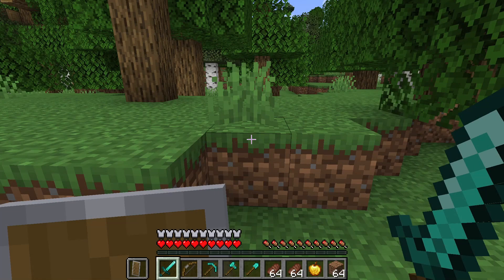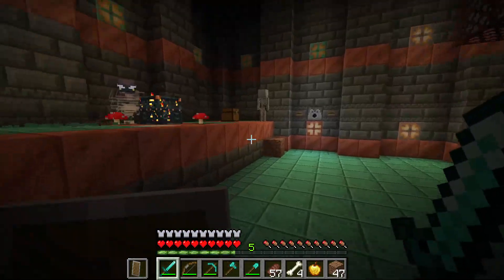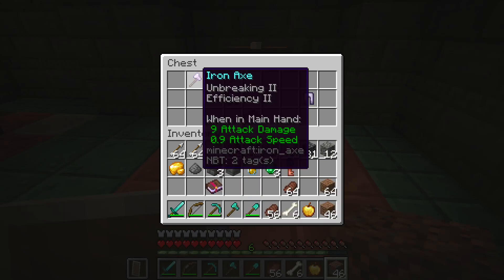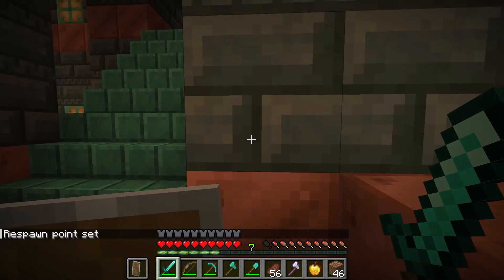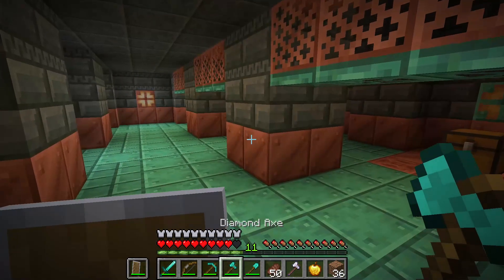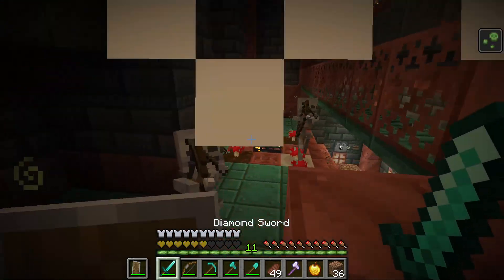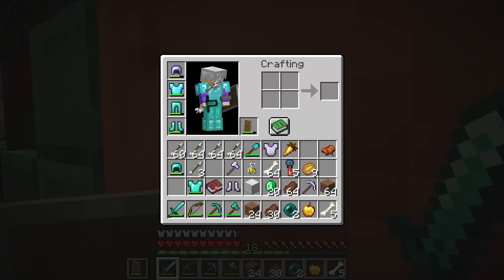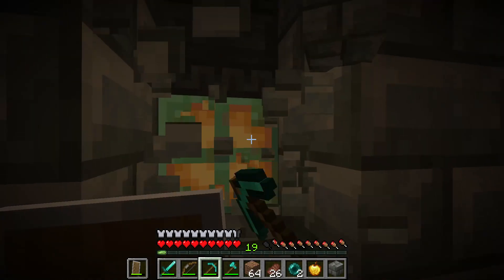Minecraft's NEW TRIAL CHAMBERS Are TERRIFYING! (Minecraft 1.21)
Hey everyone! My name is Alexander, and today I'm going to be exploring Minecraft's new Trial Chamber structure and encountering the new Breeze mob for the first time!

00:00 - Intro
00:50 - First Trial Chamber
13:38 - Second Trial Chamber
25:39 - Outro